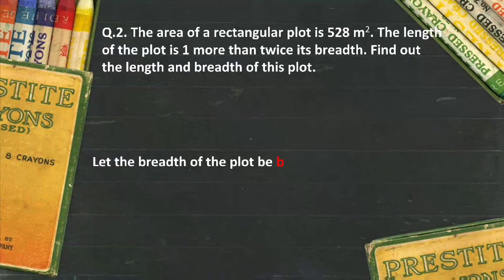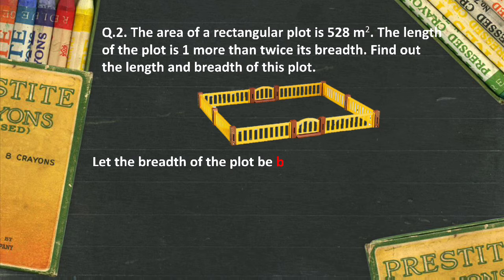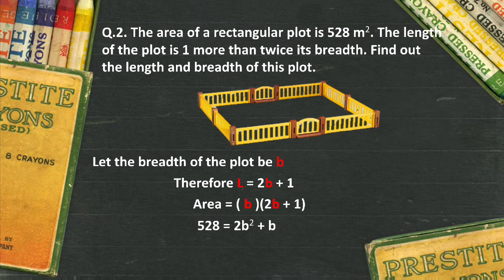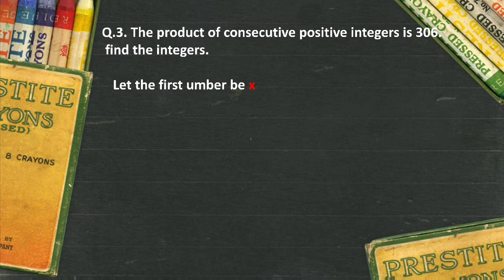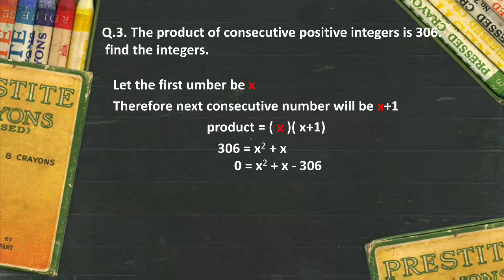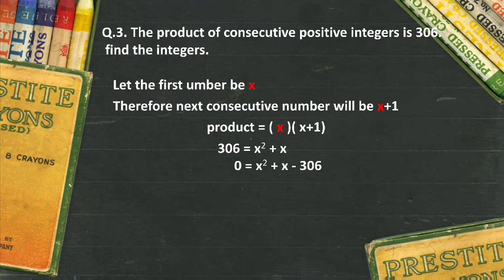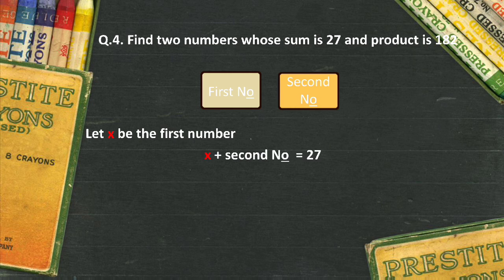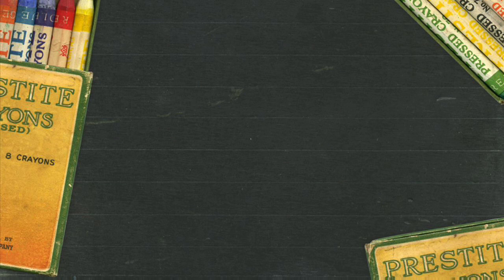Quadratic Equations | Word Problems | PART - II Area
In this video you will learn how to solve word problems based on quadratic Equations. You can always get in touch with me on my email: and if you like my work, please don't forget to comment, share the video with your friends and loved ones.May the love for mathematics grow. Stay blessed.